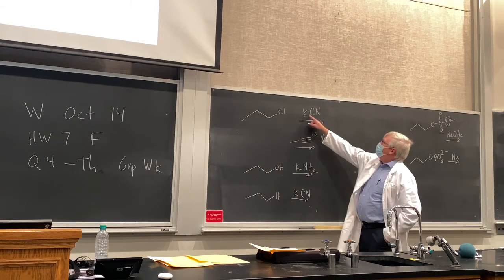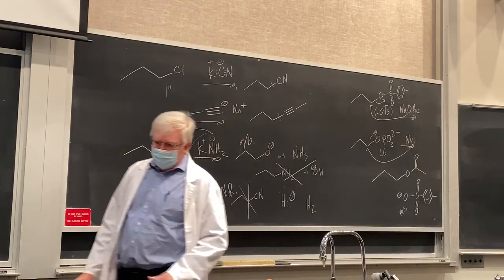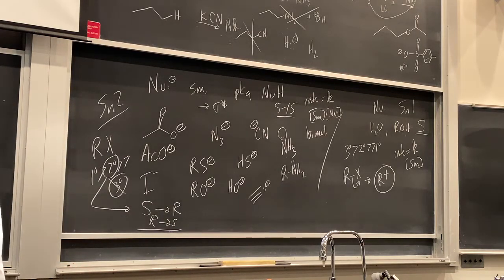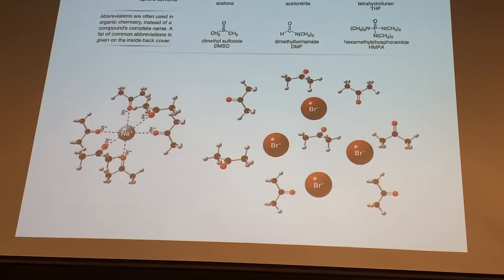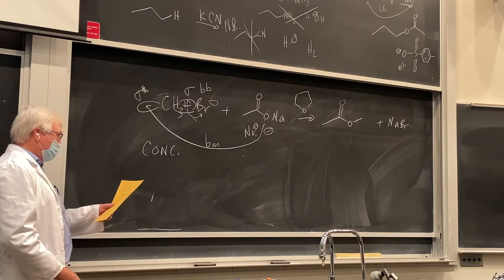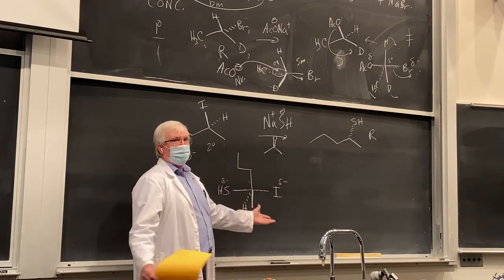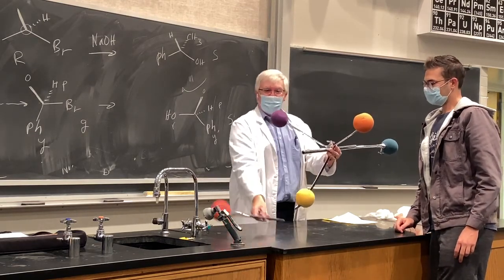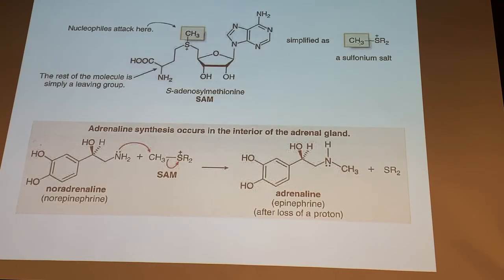OChem Substitution React II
OChemSubsReactII